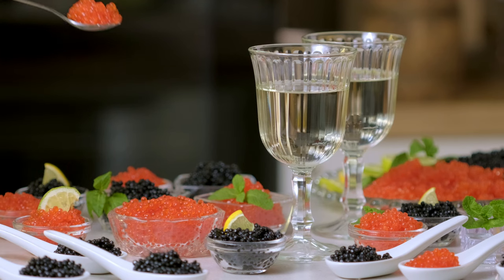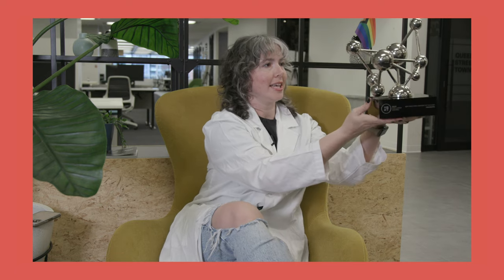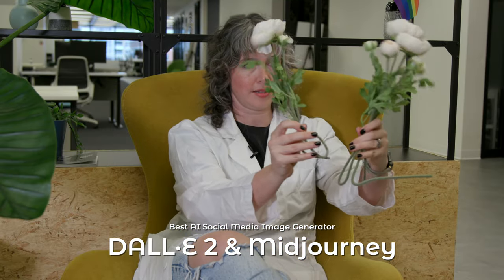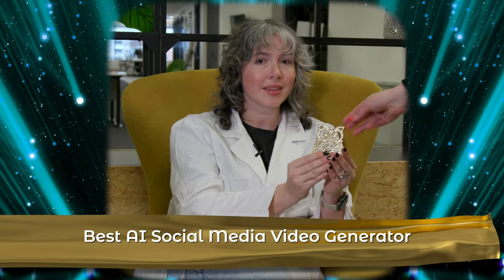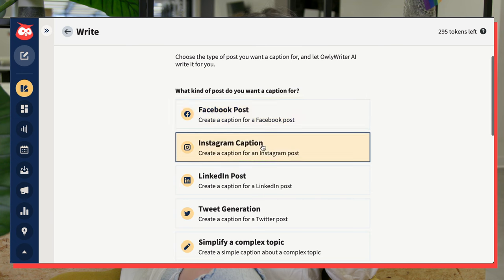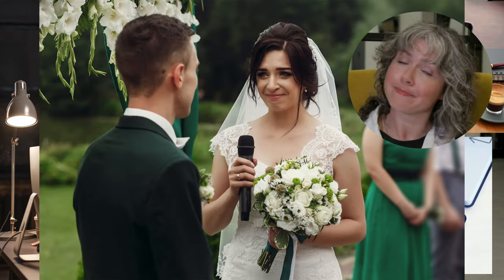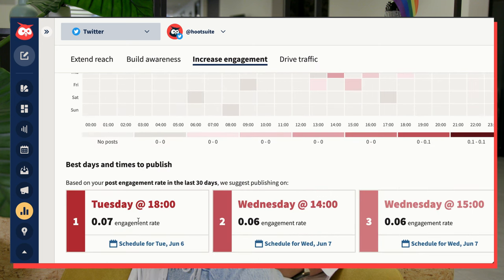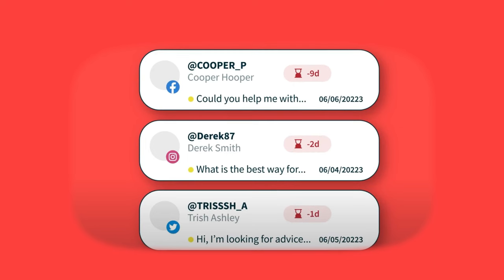I tried every single social media AI tool and these are the 7 best ones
The best AI tools for social media marketing will save you SO MUCH TIME. AI writing assistants, image generators, and video generators that replace the need for human performers??? ahhhhhh.

CLICKY: Want to try Hootsuite's AI offerings? Here's 60 days for 0 dollars, just for you

📚CHAPTERS 📚
0:00 introduction
0:43 best AI tool for coming up with social media post ideas
1:36 best AI social media image generator
2:38 best AI social media video generator
3:23 best AI tool for writing social media captions
3:54 best AI for spellchecking captions
4:35 best AI for picking a time to schedule a post
5:33 best AI for social media engagement

Want more social media AI tools? We reviewed 15 of them over on the Hootsuite blog